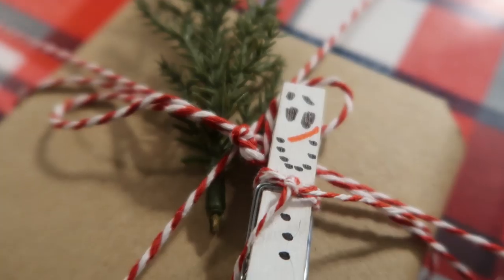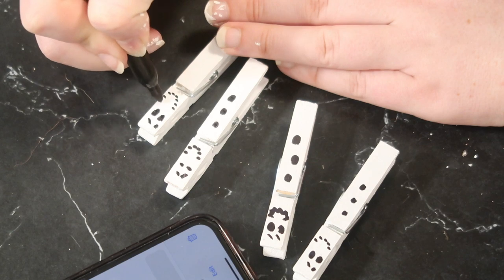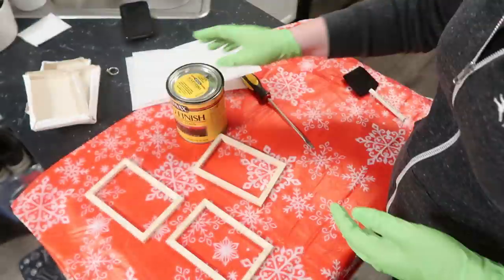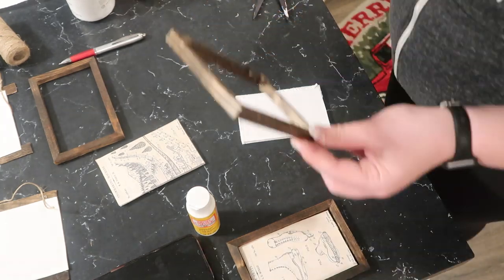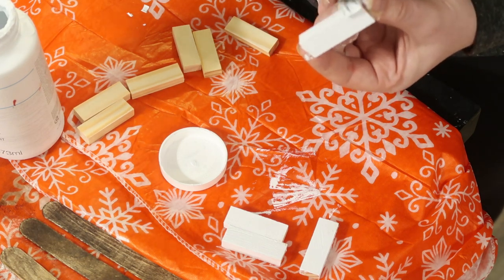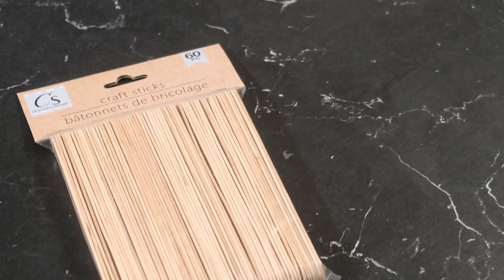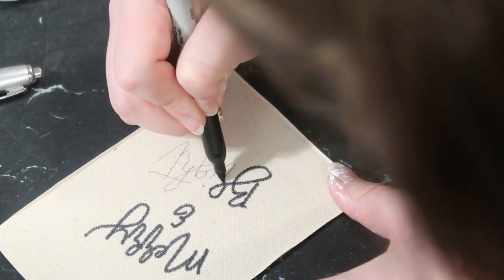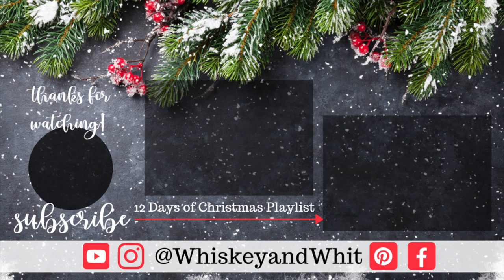Farmhouse Dollar Tree Ornaments & Present Toppers | Day 10 - 12 Days of Christmas!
Welcome to Day 10 of the 12 Days of Christmas!

Tag

My favorite workout leggings, EVER

COMMENT POLICY
As a believer in positivity and making my corner of the Internet a fun and safe place to be, offensive, mean, malicious, or hurtful comments will be removed.

On the other hand, I will also do my best to respond to questions and comments to continue to connect with my subscribers!